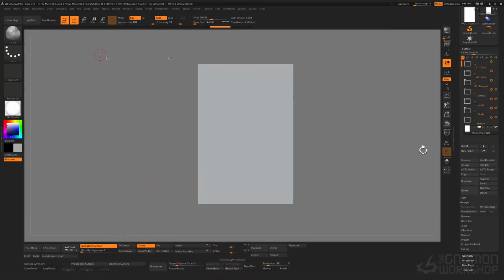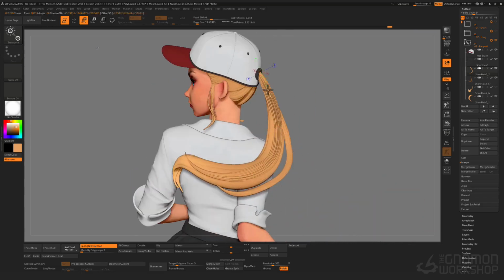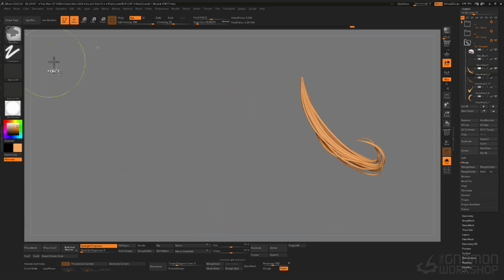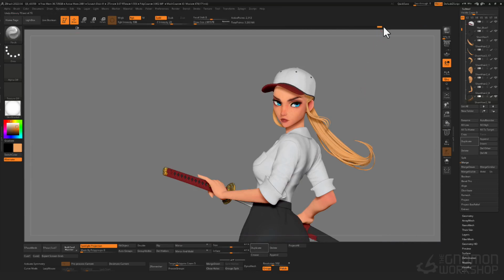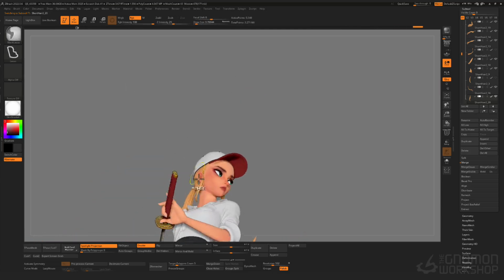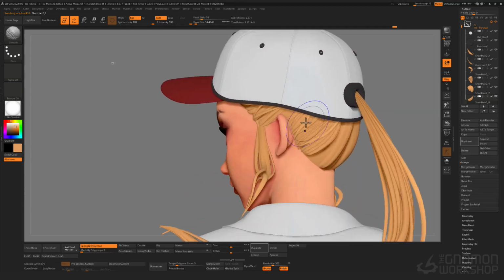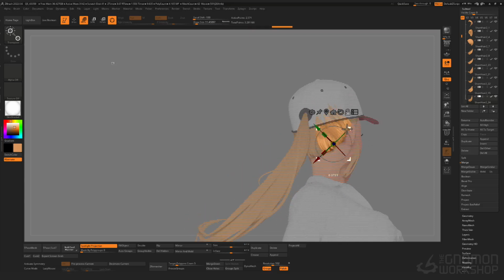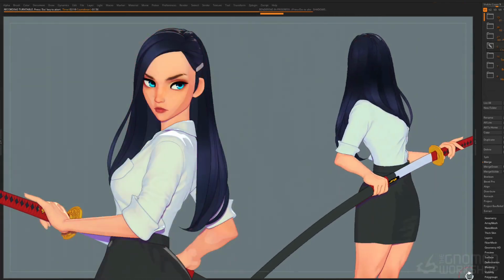06 CurveAlpha An Overview, Demonstration & Timelapse